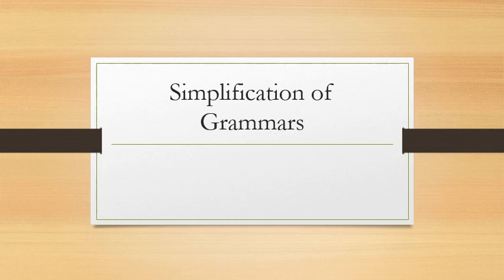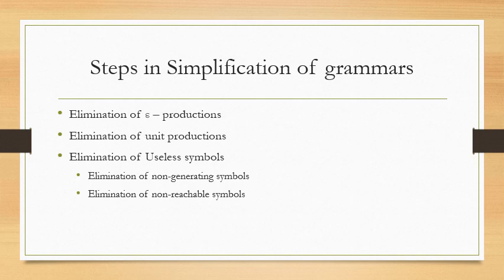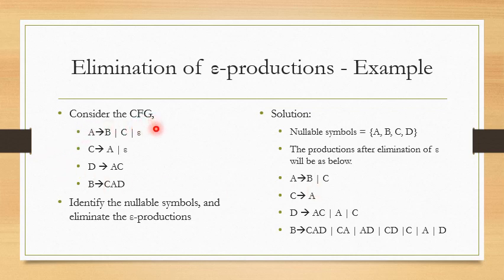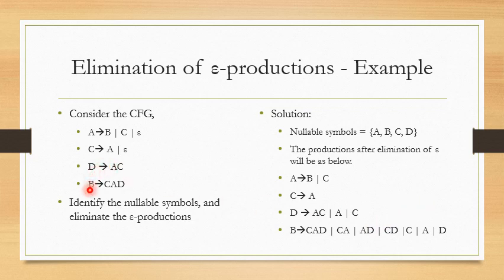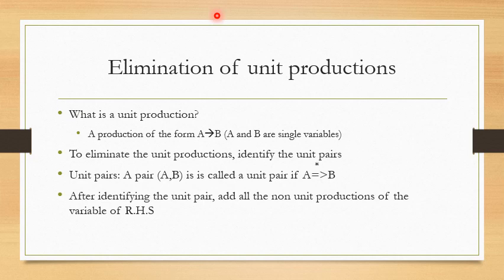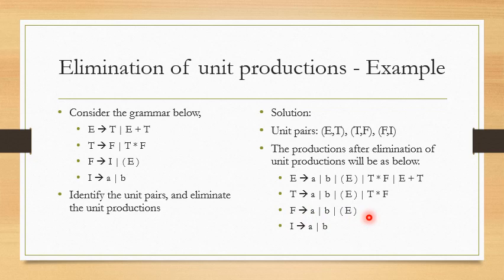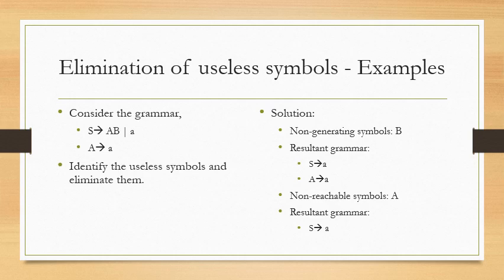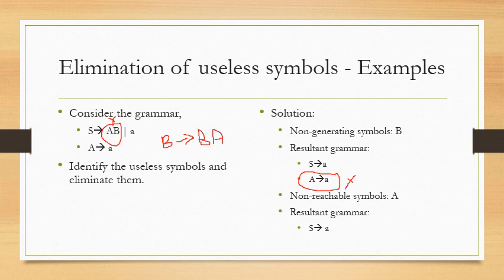Simplification of Grammars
This video explains about the simplification of Context Free Grammar